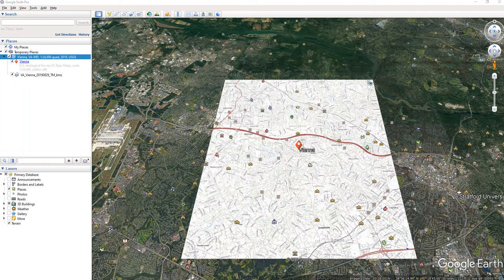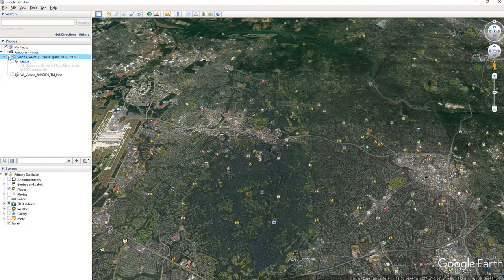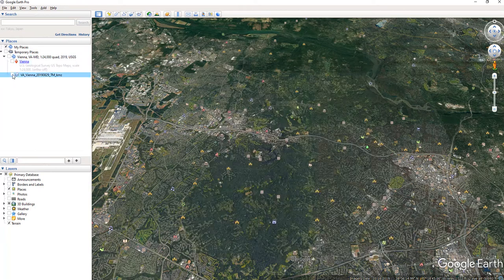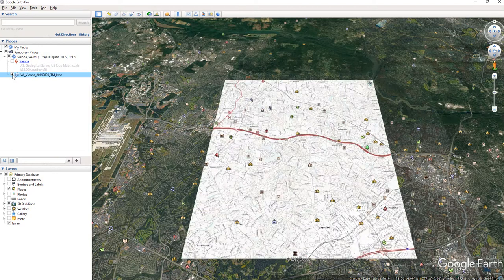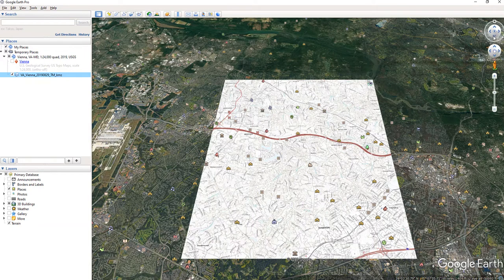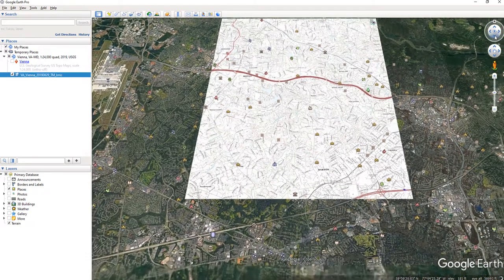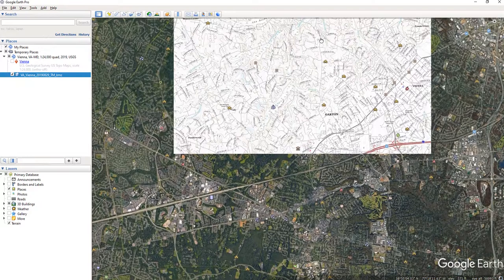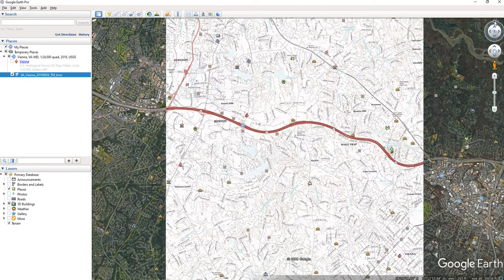How change map orientation in Google Earth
This video demonstrates how to change the map view from oblique to bird's eye.